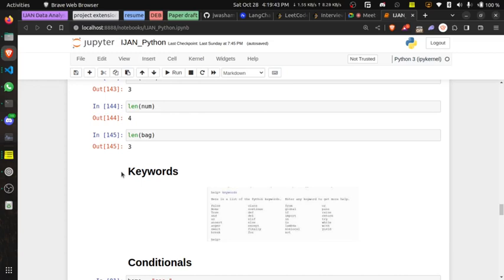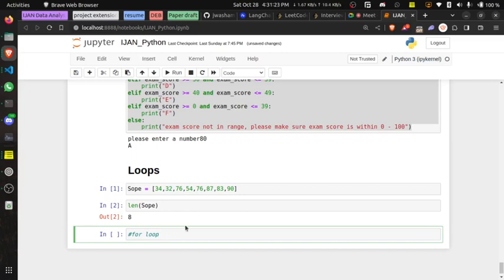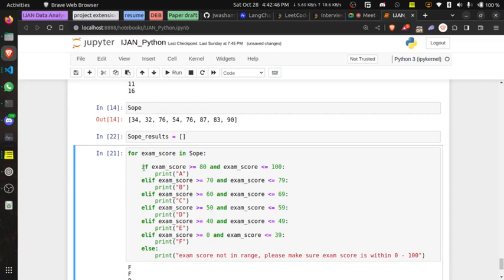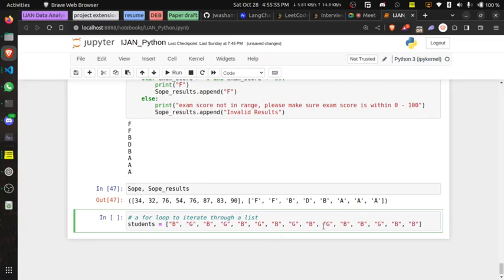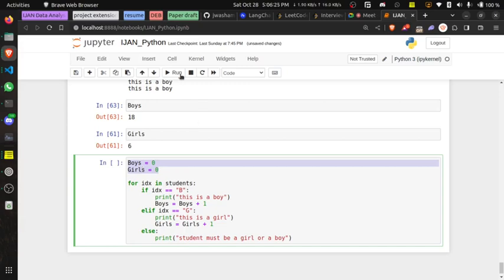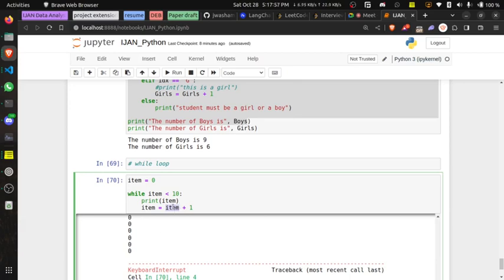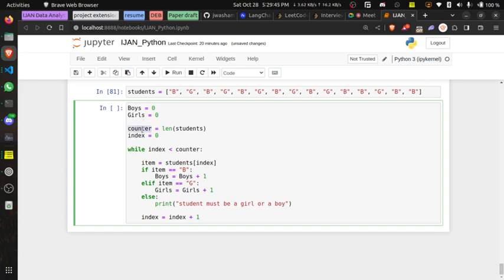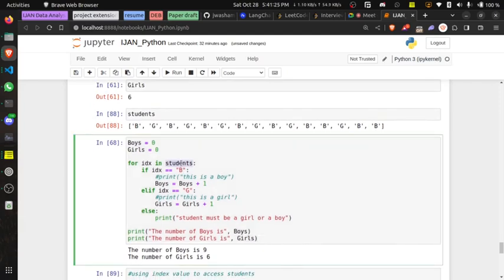Data Analysis Class Python Loops